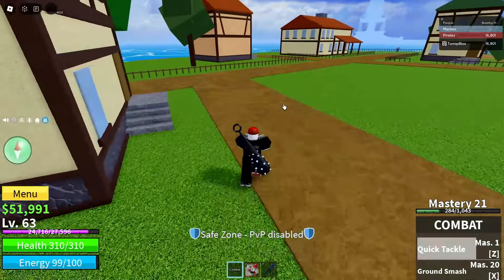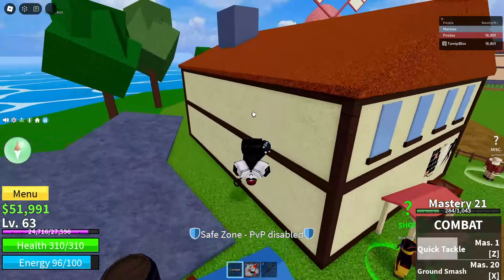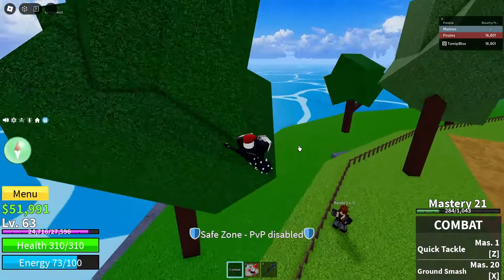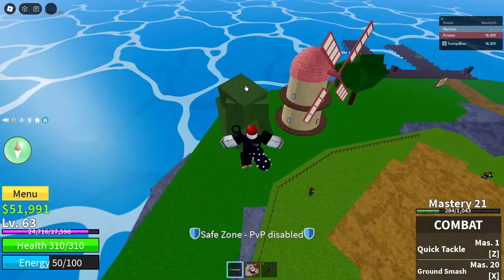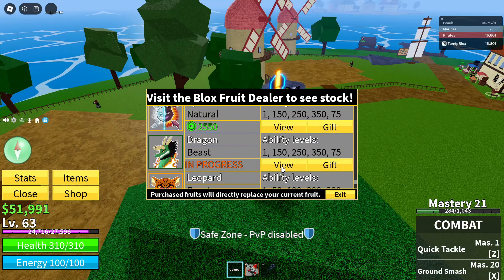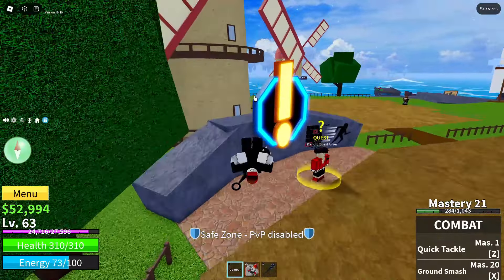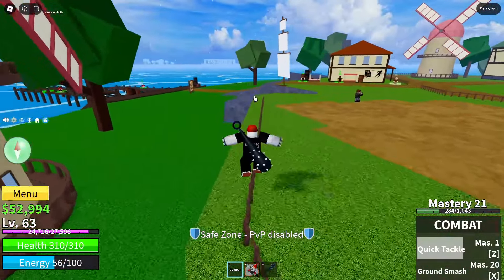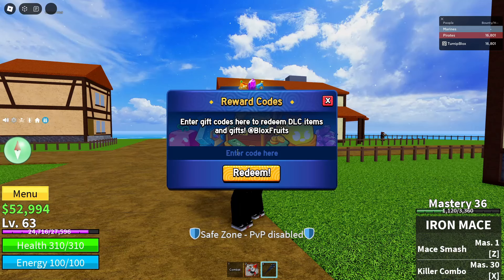FREE SPIRIT FRUIT CODE BLOXFRUITS (OP) | ROBLOX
Tags (ignore)
bloxfruits roblox robloxian bloxer new codes update game free fruits easter pirate marine op best subscribe leopard fruit kitsune fruit control fruit venom fruit spirit fruit dough fruit free robux giveaway  newest cool roblox update bloxfruits best fruits like subscribe turn on post notifications and click all it sigma skibidi toilet ohio second sea third sea youtube recommended new videoEnter my Permanent Kitsune fruit giveaway by commenting your Roblox username and something you liked about the video.